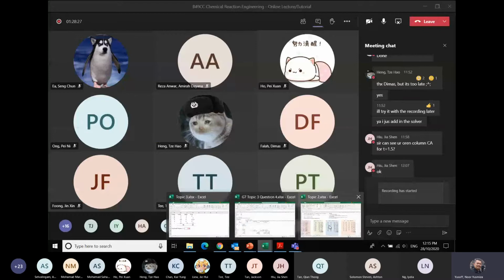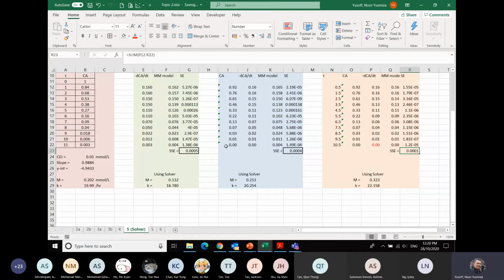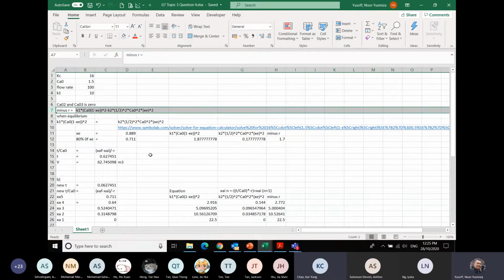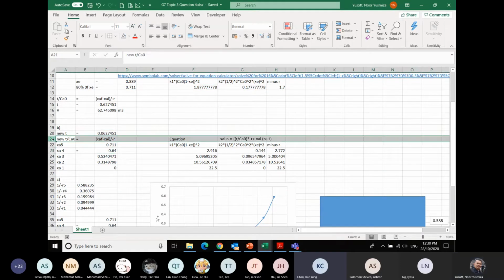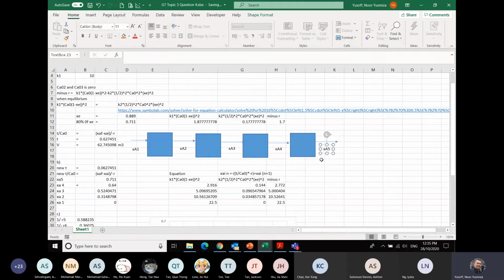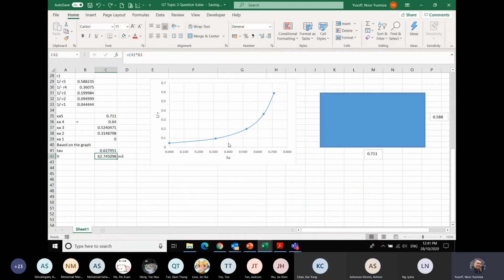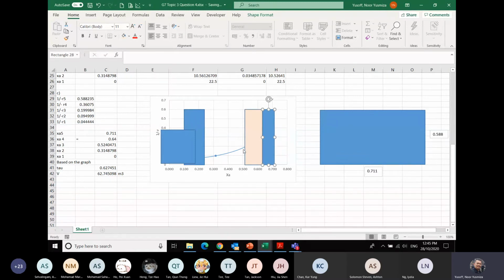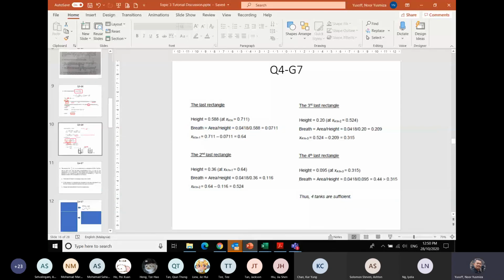T2Q5 Excel Solver